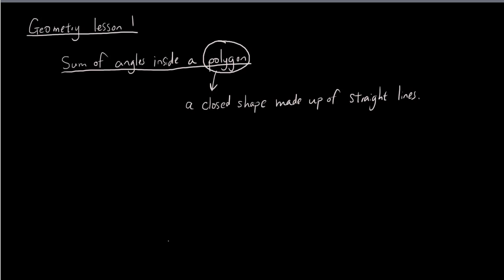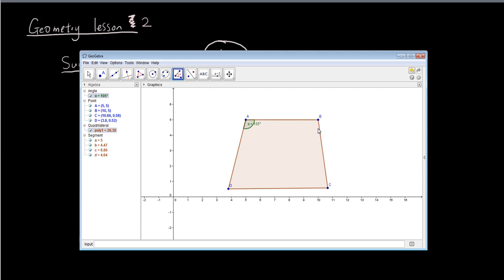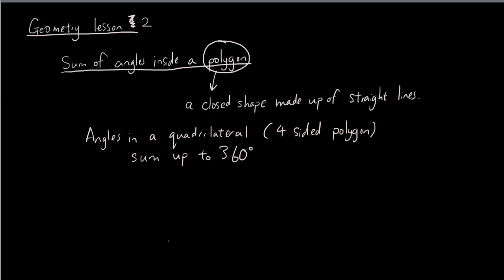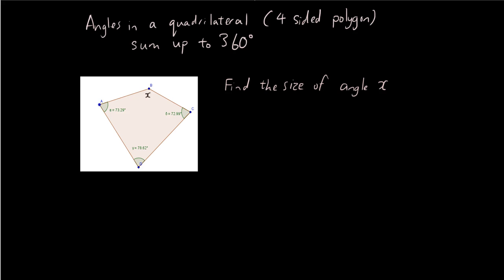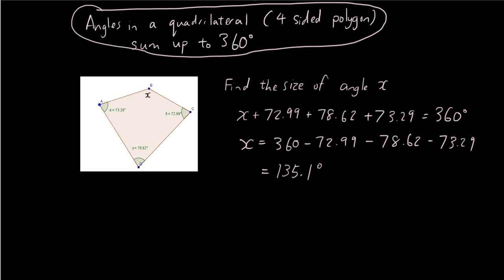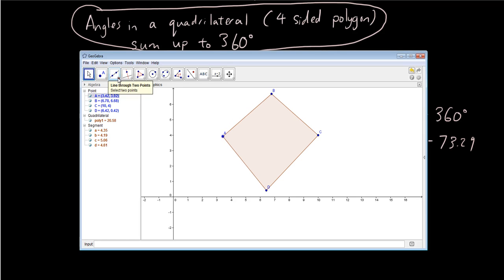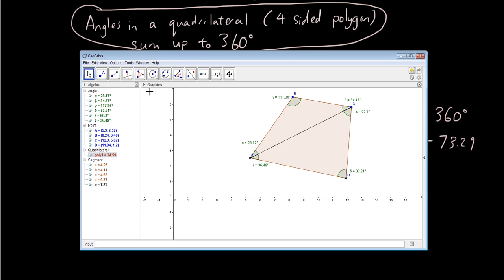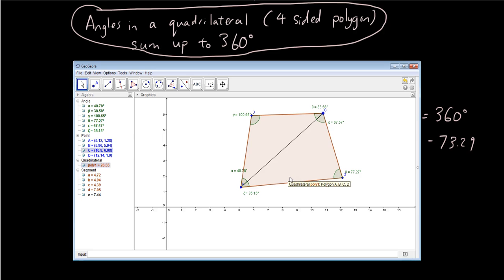Geometry with Geogebra lesson 2 - Angles in a quadrilateral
In this lesson I explain why angles in a quadrilateral sum up to 360 degrees. We also work through a practice test question.